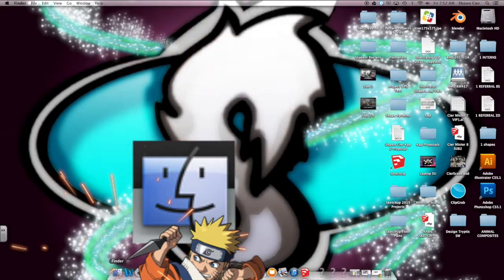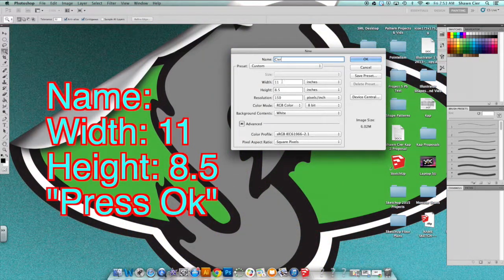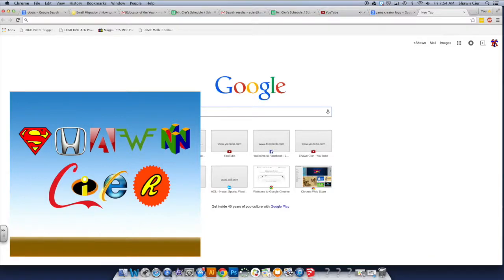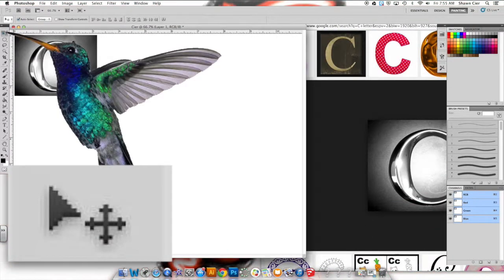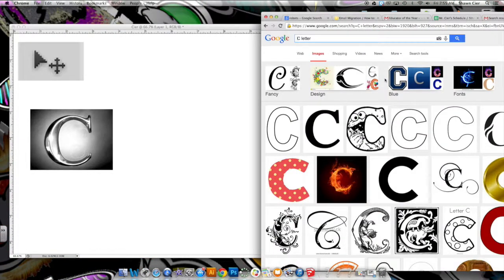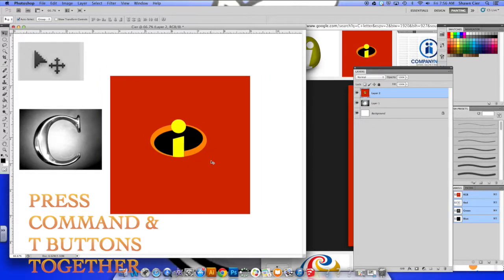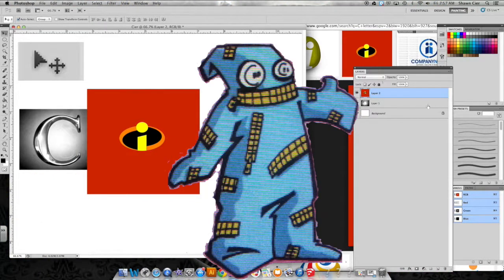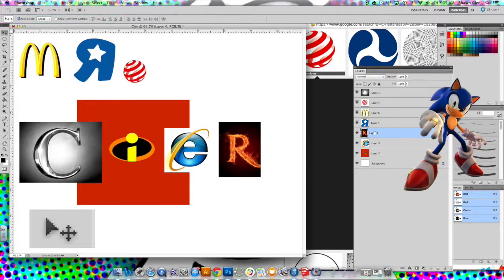BOLGER KAP Name Project Part 1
This video is about Kap Name Project